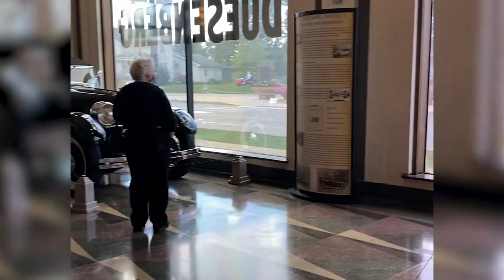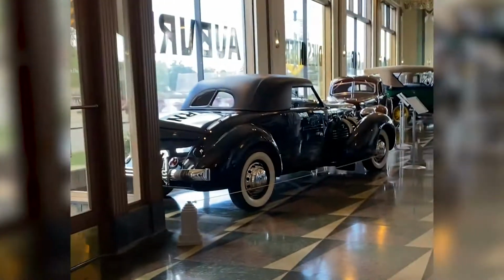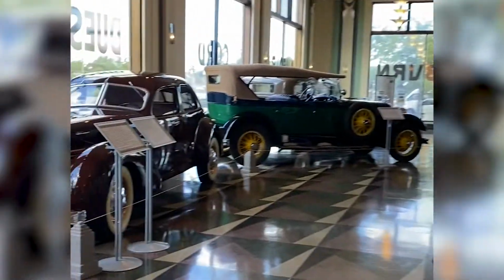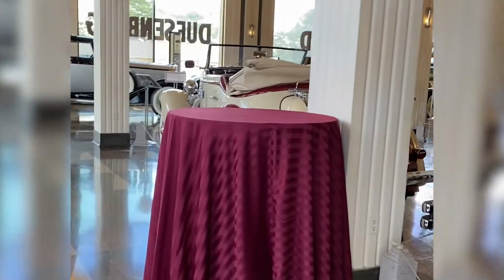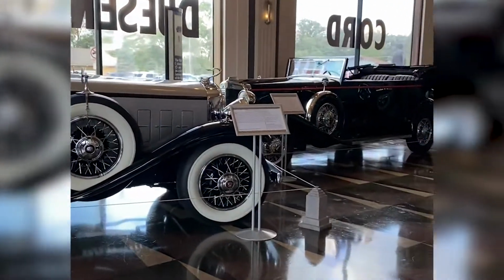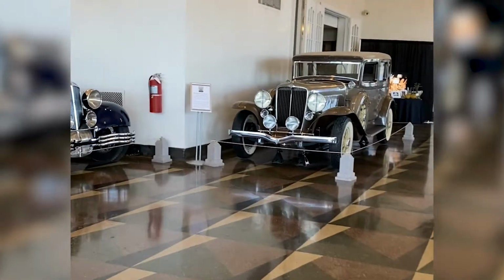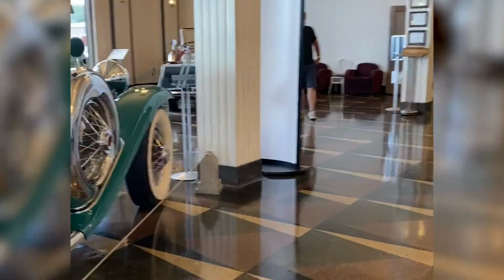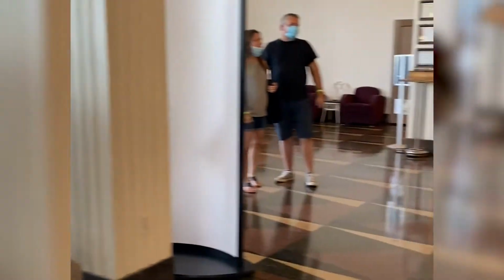Auburn Automobile Museum (extended)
Roger visited the Auburn Automobile Museum in Auburn Indiana over the Labor Day holiday.

Step back in time and enjoy the display of Auburn, Cord and Duesenberg motorcars of the classic era 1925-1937. These automobiles are rich in history, technological innovation, luxury and aesthetic beauty. Roger also enjoys the National Auto & Truck Museum, full of many of Americas most iconic automobiles.